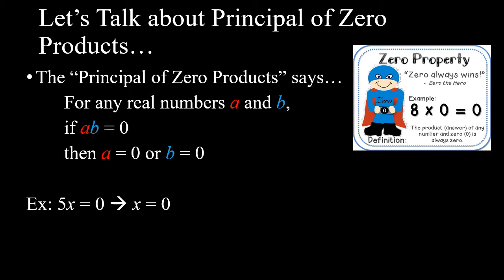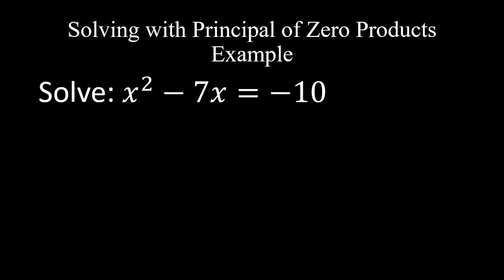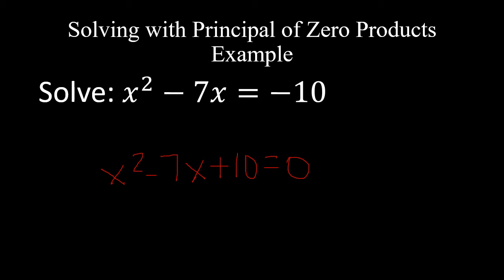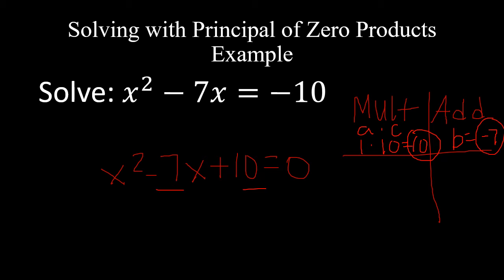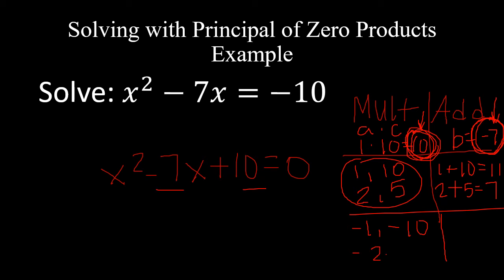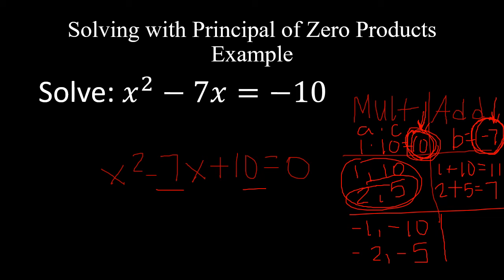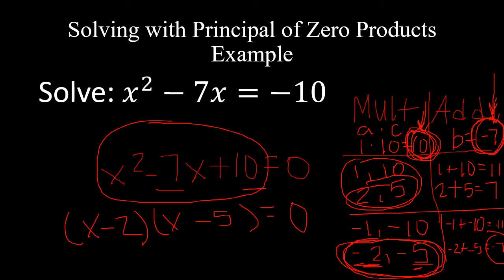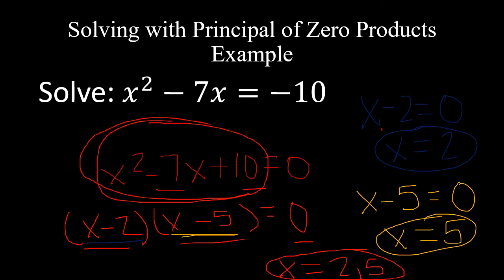MAT137: Solving Using Principal of Zero Products Introduction (chapter 6)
In this video, I show you how to use the "Principal of Zero Products" to solve polynomial equations.